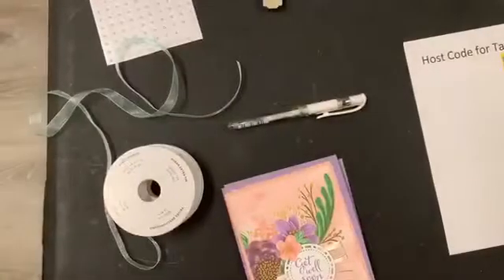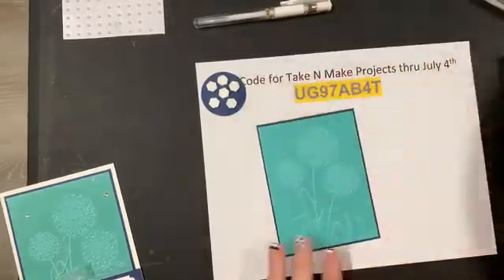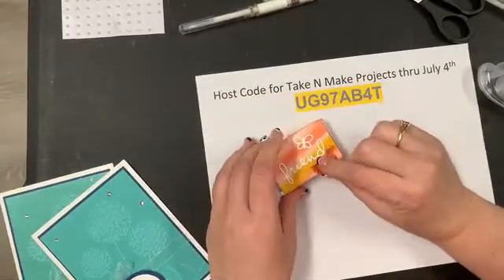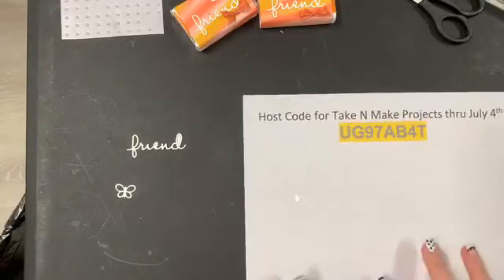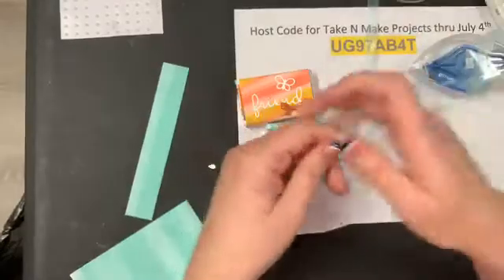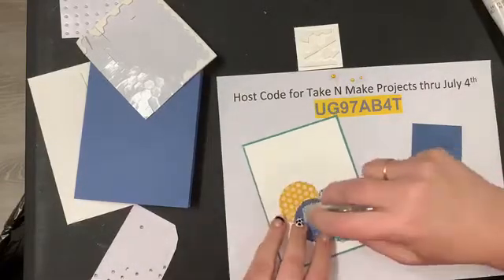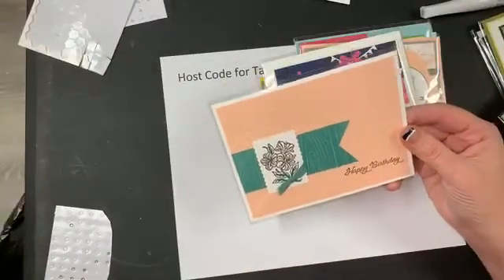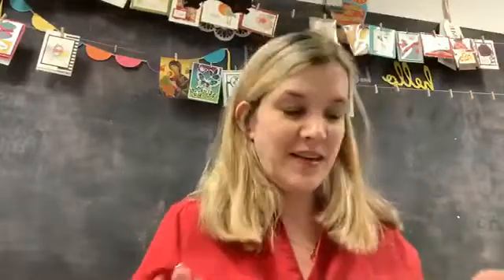Free Live Class, "Take N Makes" available thru July 4th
Free Class and "Take N Make" Opportunity Host code: UG97AB4T

Supply list for the Many Mates Project 1 "Happy Birthday It's your Day" Card:
2020–2022 In Color 6" X 6" (15.2 X 15.2 Cm) Designer Series Paper [153070] - Price: $11.50
Tic Tac Holder Supply List:
Playing With Patterns 6" X 6" (15.2 X 15.2 Cm) Designer Series Paper [152490] - Price: $11.50

Pause
-35:13
Additional Visual Settings
Enter Watch And ScrollClick to enlarge Unmute
Get More Likes, Comments and Shares
This post is performing better than 95% of other posts on your Page. Boost it to get more great results.
918
People Reached
395
Engagements